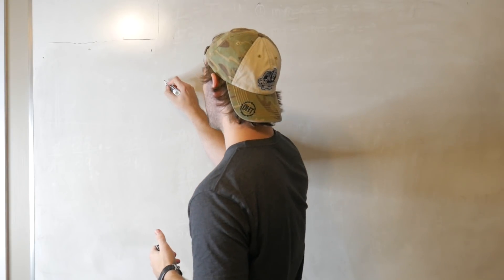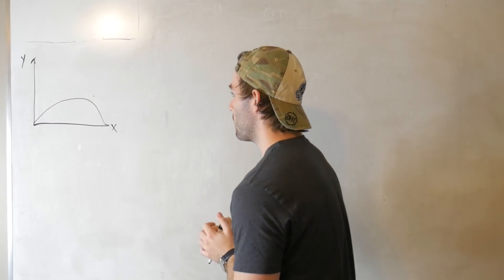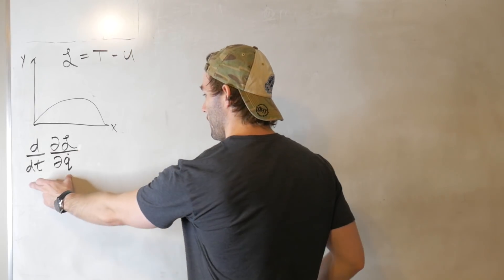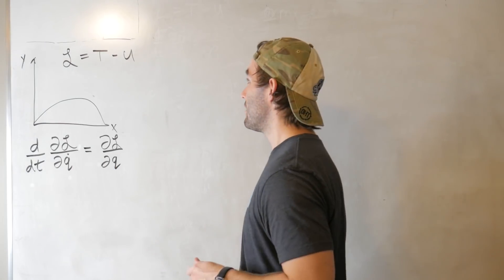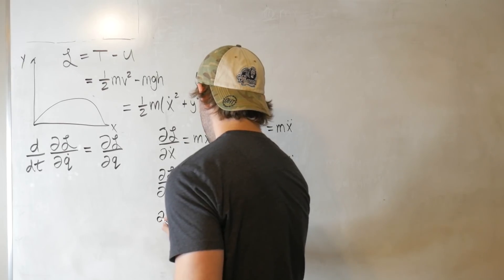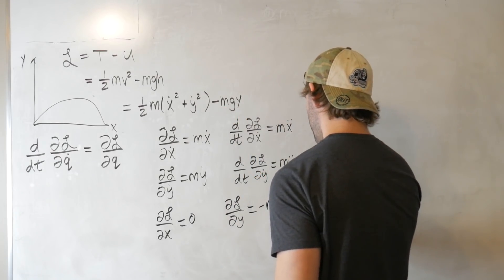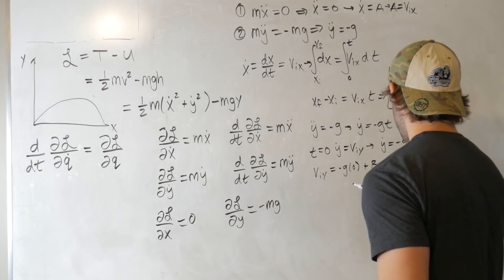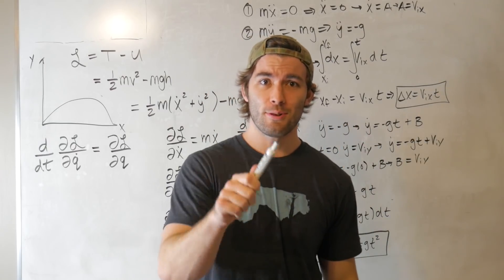Projectile Motion Using Lagrangians lolwut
Solving a simple projectile motion problem using the Euler Lagrange Equations